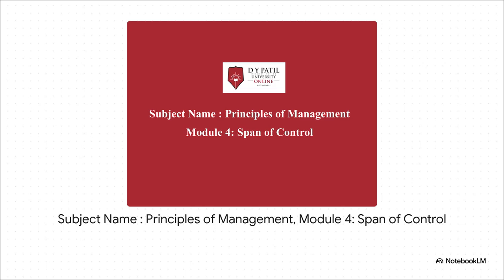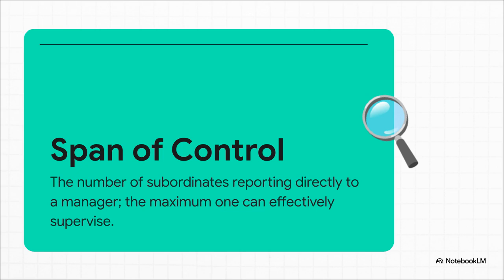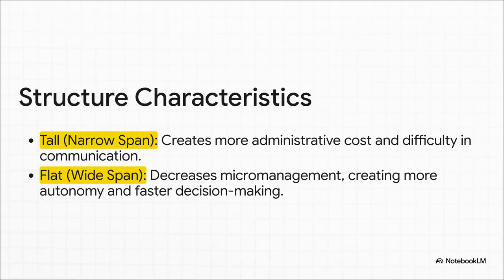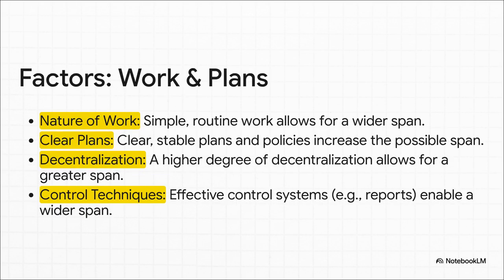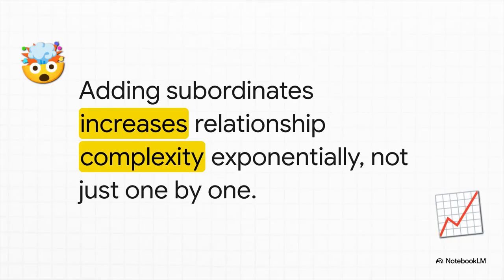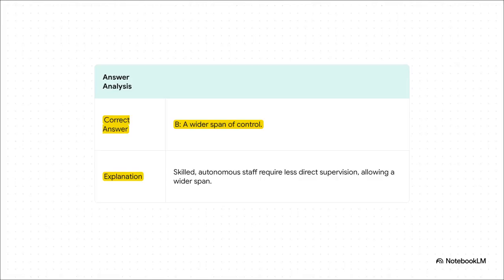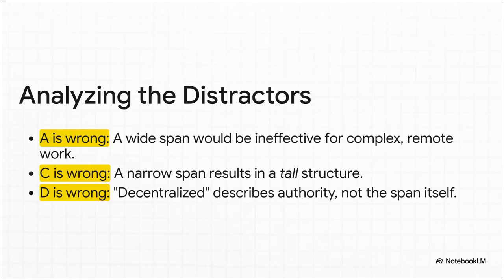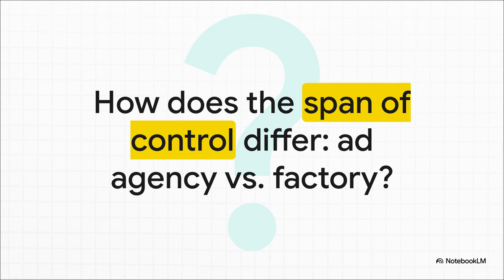Module 4: Span of Control EN